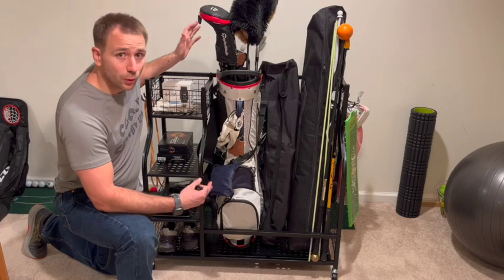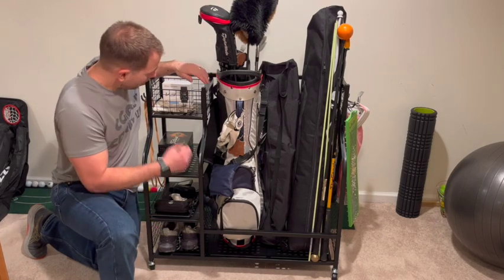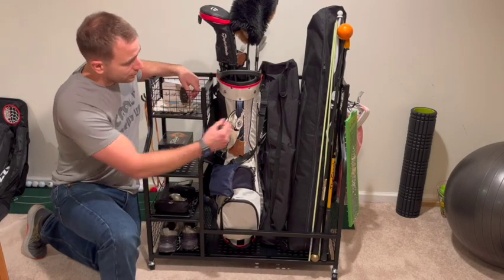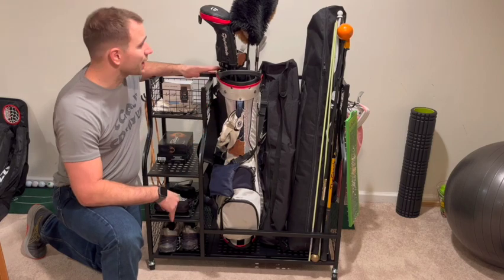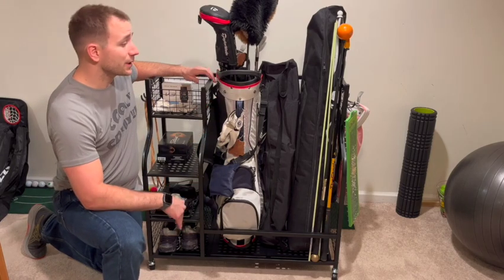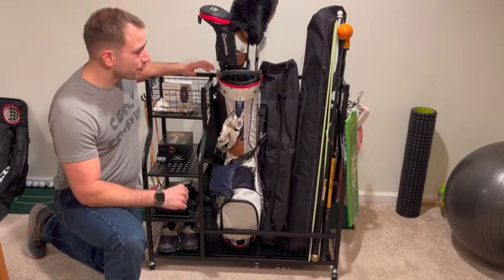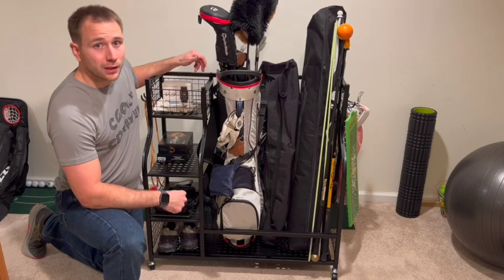Help me organize my golf gear!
My wife got me the Snail Golf Organizer and so far I love it. In this video, I show you me setting it up and putting my stuff in it. Definitely helps organize the house or garage.

If you're interested in getting the Snail Storage Rack, my wife got it from amazon.